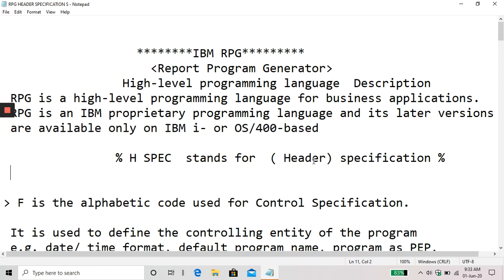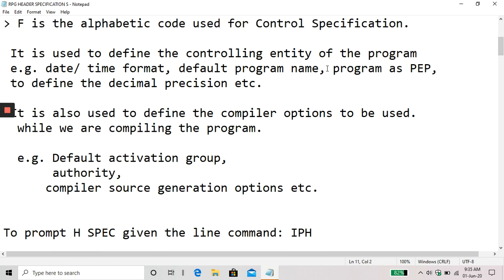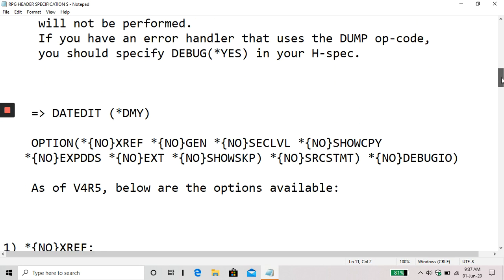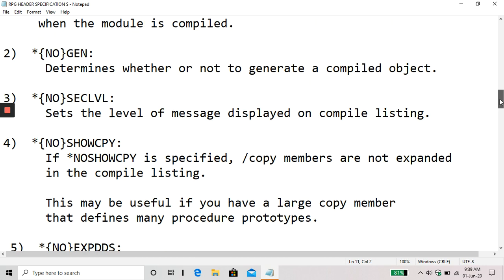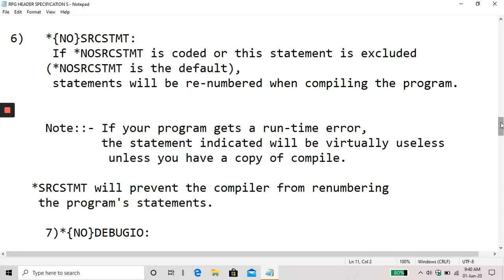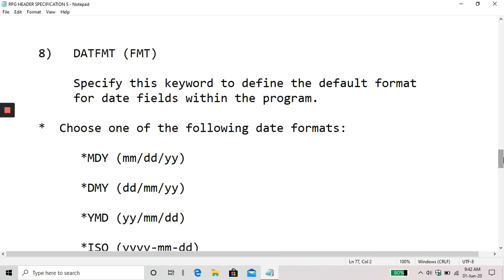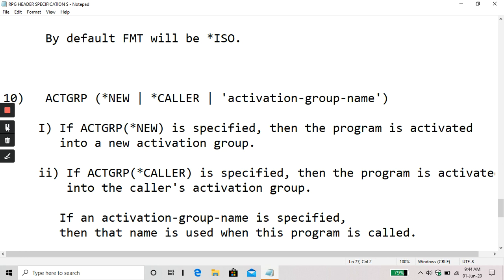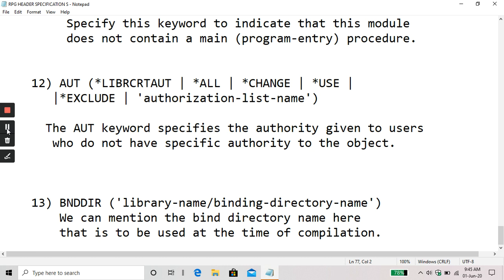RPG FOR BEGINNERS IN 2020 TYPES OF RPG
RPG400#COBOL#AS400